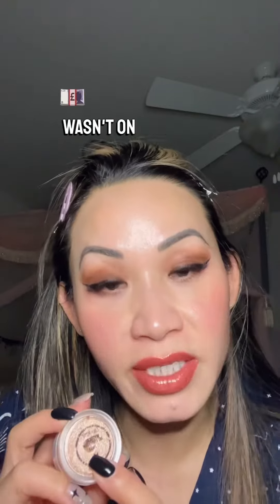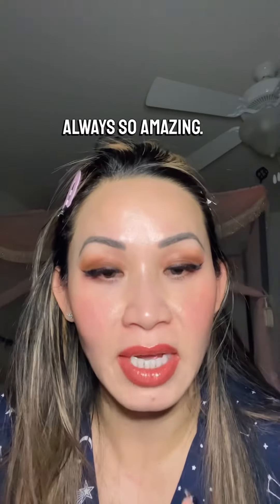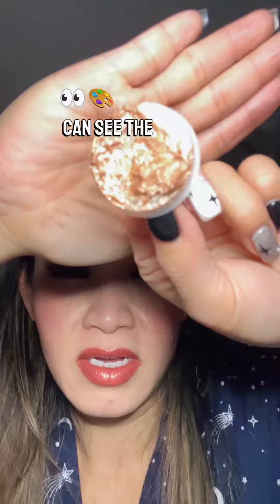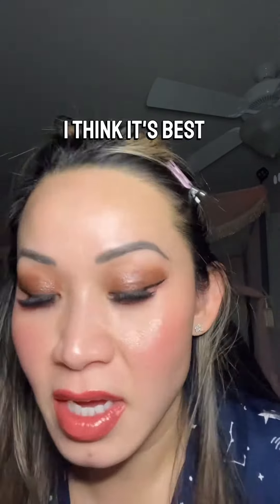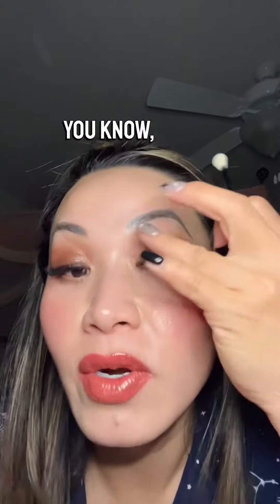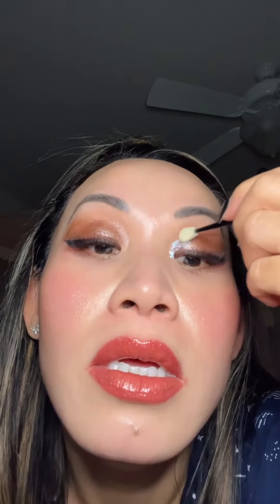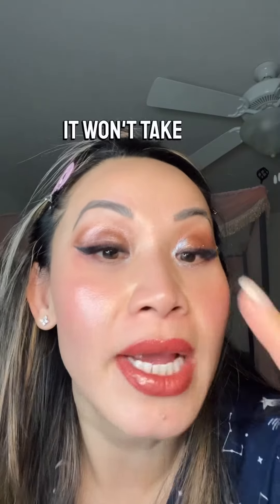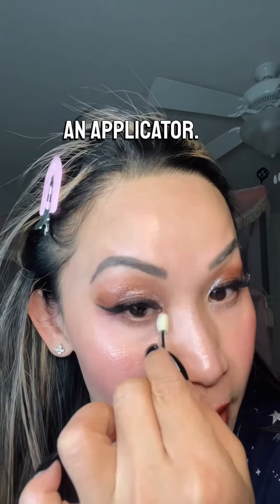Colourpop jello much eyeshadow are bomb